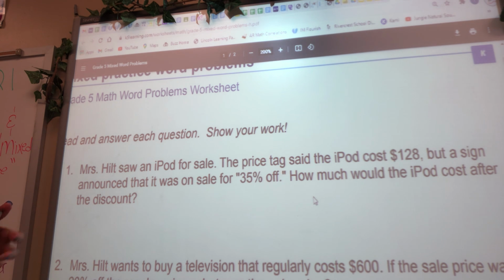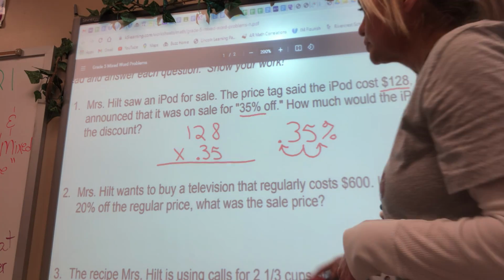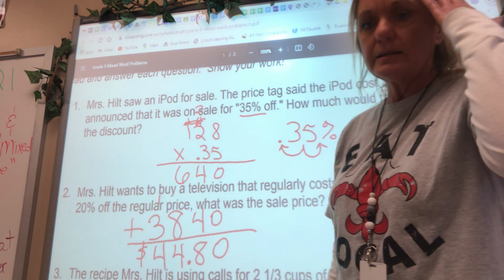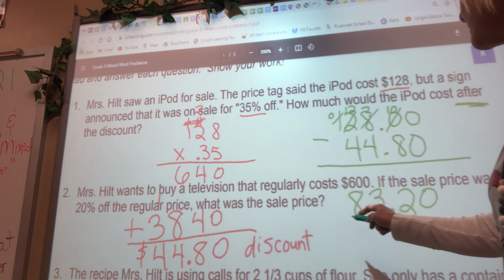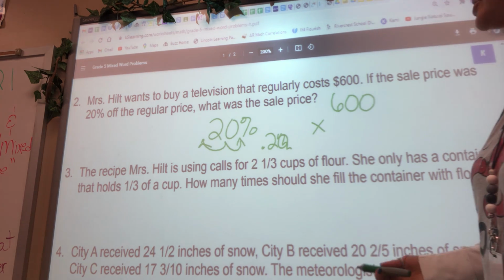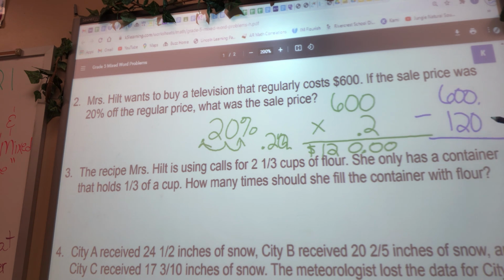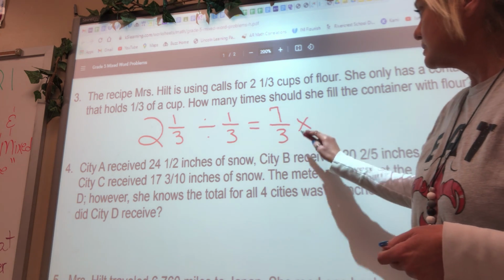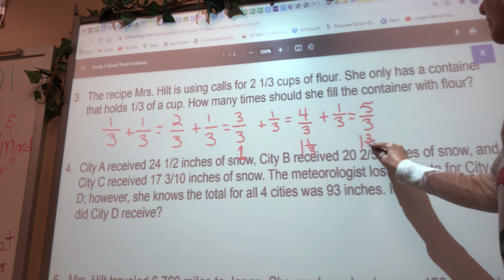Aspire Prep 6 (part 1)